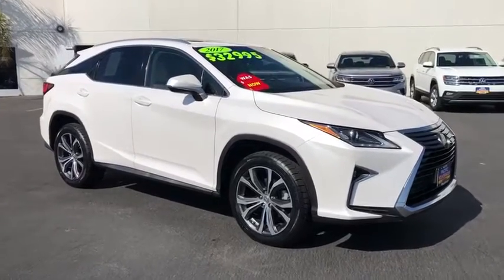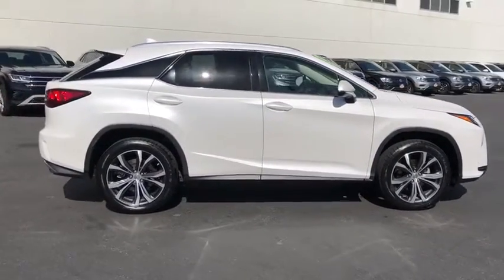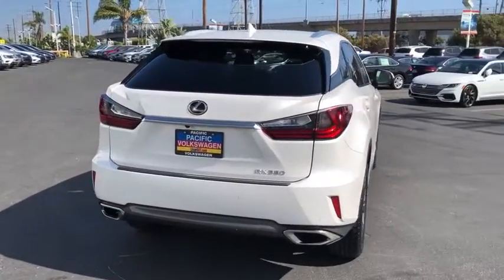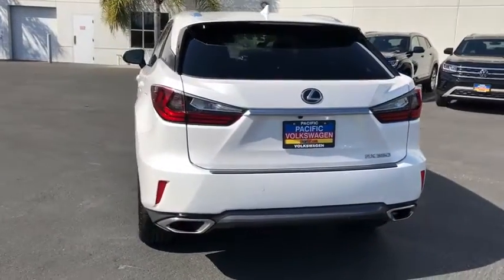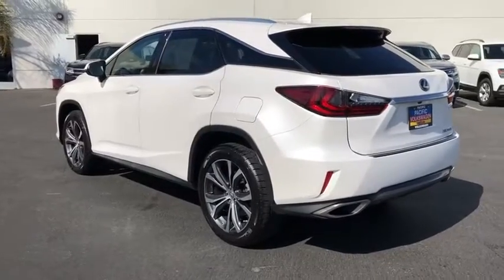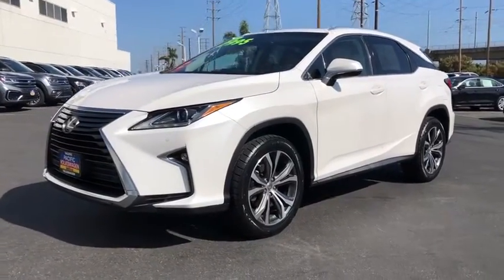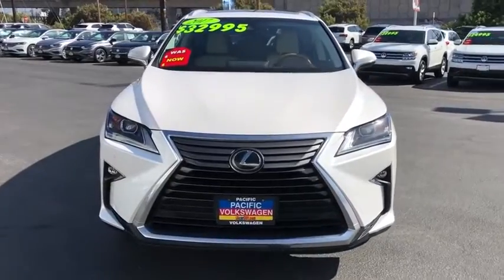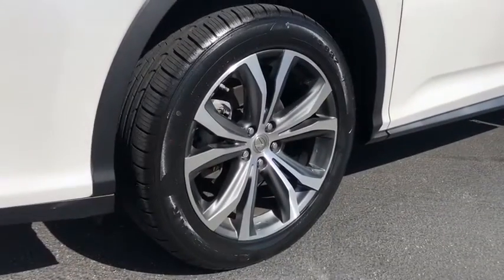2017 Lexus RX Hawthorne CA VP21054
Used 2017 Lexus RX available in Hawthorne, California at Pacific VW.

Pacific Volkswagen
14900 Hindry Ave

ABS brakes Active Cruise Control Alloy wheels Compass Electronic Stability Control Front dual zone A/C Heated door mirrors Illuminated entry Low tire pressure warning Power Liftgate Remote keyless entry Traction control. CARFAX One-Owner. 350 FWD 8-Speed Automatic 3.5L V6 DOHC 24Vbrbr20/27 City/Highway MPGbrPacific Volkswagen is one of only a handful of dealerships to receive the J.D. Power Dealer of Excellence Award. We only keep A-rated cars after they are inspected by our VW trained and certified technicians. No gimmicks! No surprises! We encourage you to come in and compare the condition of our cars with other dealers or private parties. Take advantage of the price and stay for the outstanding customer experience.brAwards:br  * 2017 KBB.com Best Resale Value Awards   * 2017 KBB.com 10 Best Luxury SUVs   * 2017 KBB.com Brand Image AwardsbrbrThank you for visiting Pacific Volkswagen. We look forward to meeting you soon. We are centrally located and easy to find. Just look for the two giant VW Beetle signs off the 405 FWY in the South Bay at the Rosecrans exit.